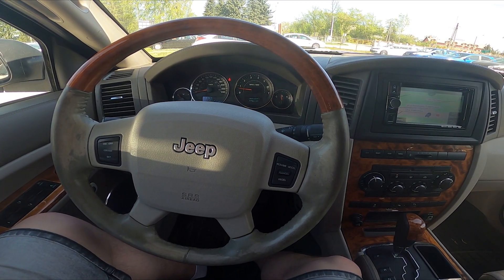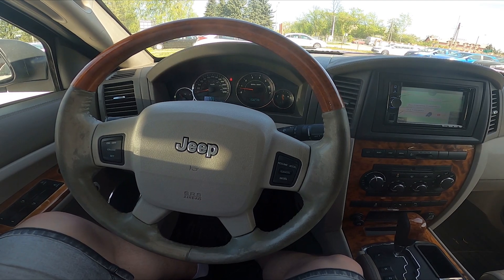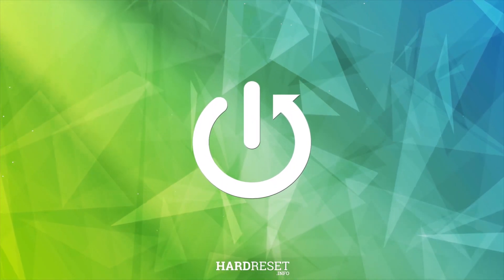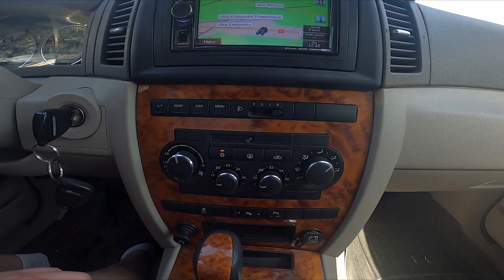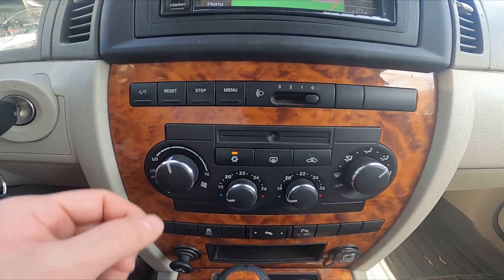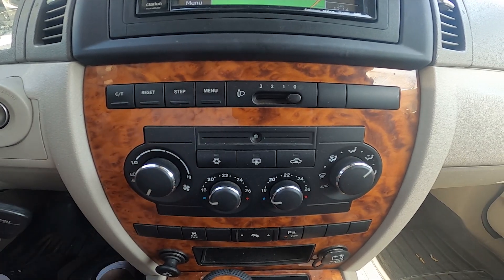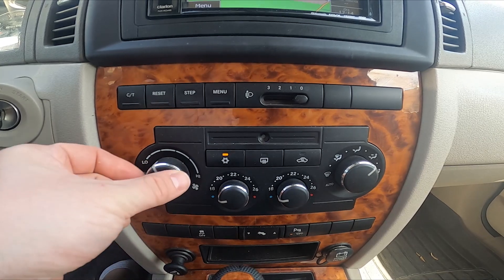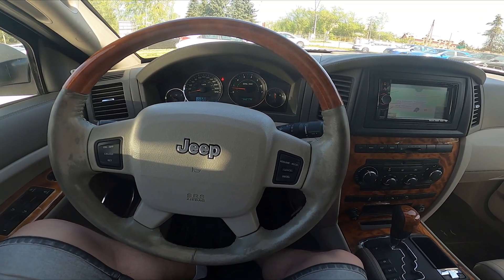How to Turn the Climate Control Off in Jeep Grand Cherokee III ( 2004 – 2010 )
Find out more info about Jeep Grand Cherokee III ( 2004 – 2010 ) :
Would You like to know how to Turn Climate Control Off in the Jeep Grand Cherokee III? Now thanks to one button You'll be able to turn all Climate Control functions like Blowing, AC, and Windshield Heating off, so You can set them again as You like. Follow the video above to learn how to manage Your Jeep Grand Cherokee III better!

How to Turn Off Climate Control? How to Disable Climate Control?

Years of Production:

2004, 2005, 2006, 2007, 2008, 2009, 2010

Series:

Crossover
SUV
Terrain